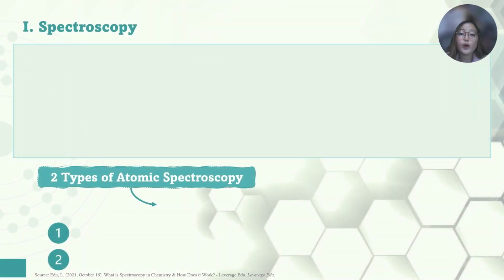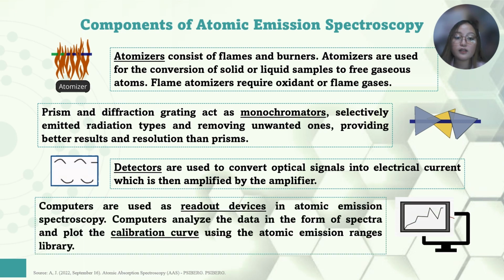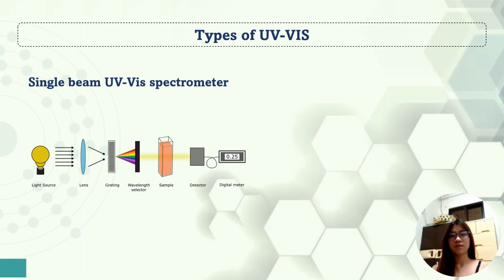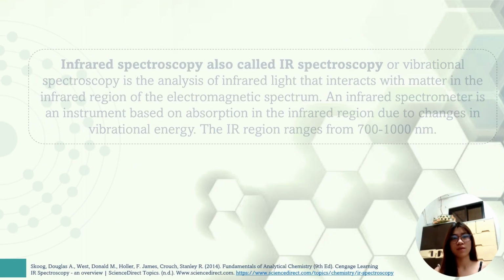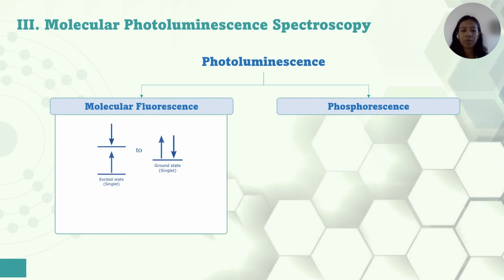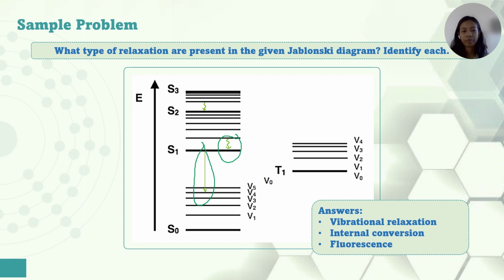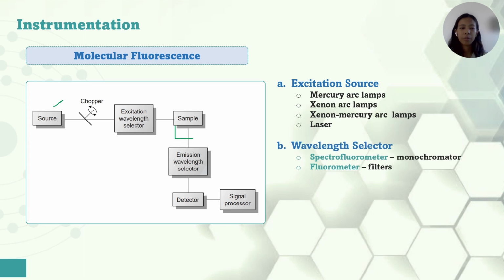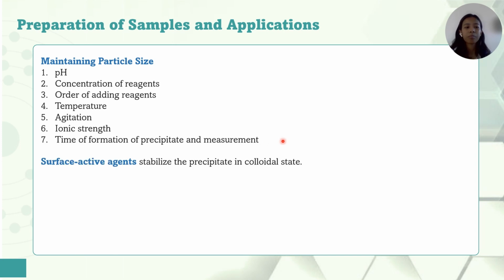ANA 009 Spectroscopic Methods of Analysis (Part II) - Team Promethium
Comprehensive Discussion on Atomic Absorption and Emission Spectroscopy and their Quantitative Applications| UV-Vis and IR Spectroscopy (Instrumentation)| Spectroscopy based on Molecular Photoluminescence and Scattering